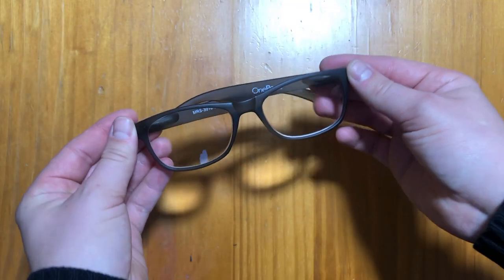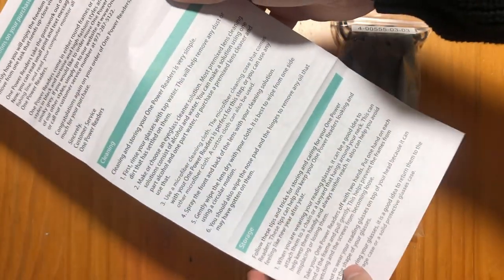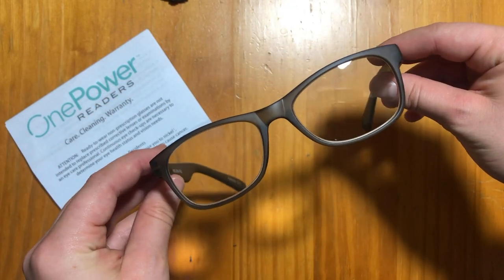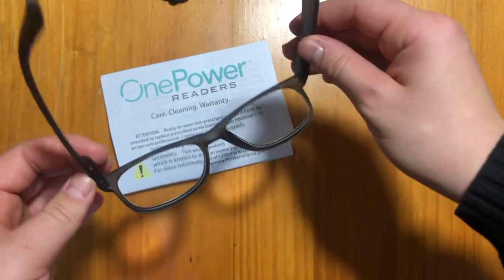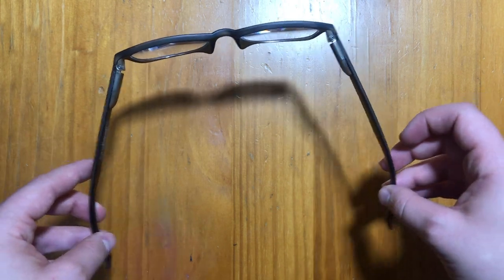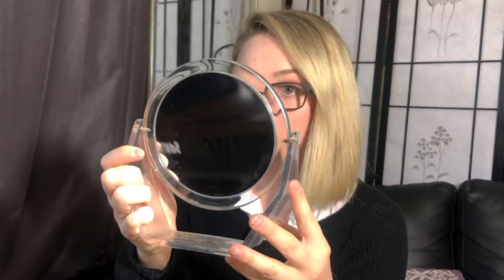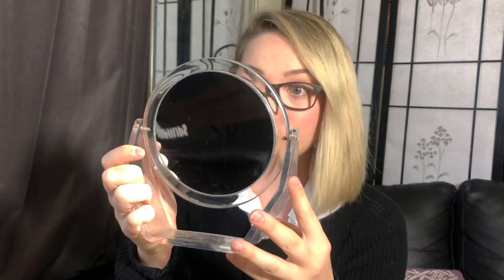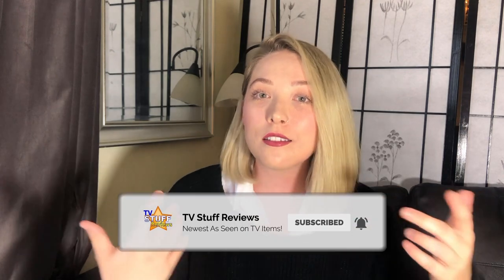One Power Readers – Are they Legit or a Scam?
My One Power Readers Review explains the good, the bad, and the UGLY as it pertains to the As Seen on TV reading glasses. They’re cheap but are they cheaply made and do they work as good as seen on TV? PS. Don’t miss the best part of this review!

One Power Readers Reviews:
Once you put on a pair of One Power Readers, flex focus optic science will enable these glasses to choose the focal power level that best suits your eyes. Multiple power levels ranging from 0.5 to 2.75 have been engineered into the design of each lens, so you'll always have several options available to you. Once the glasses identify your level, this won't be fixed, either. If your eyes change, your level will change along with them, and if someone else puts on your glasses, the glasses will readjust to suit their needs, too. These glasses can even accommodate people with one stronger eye and one weaker one by selecting a different focal power level for each lens.

One Power Readers on Amazon

⭐ RELEASE SCHEDULE ▼
We post a new As Seen on TV Review every Saturday!

🚩 GET NOTIFIED ▼